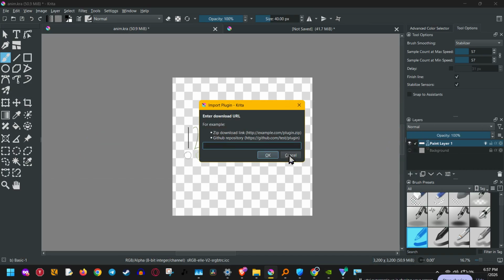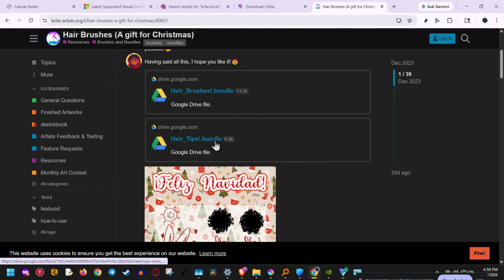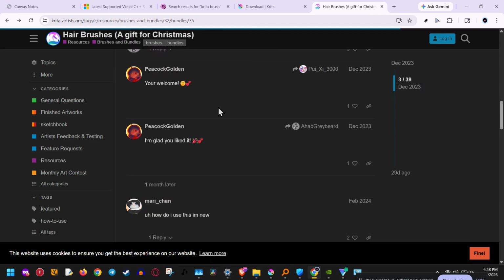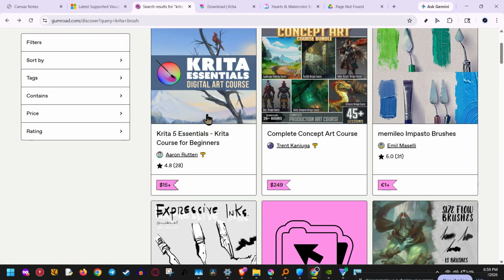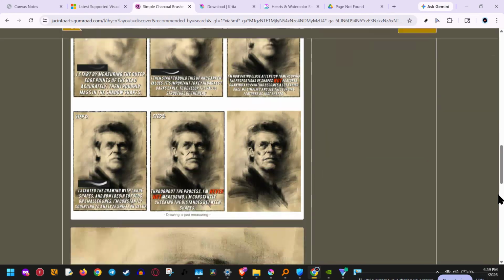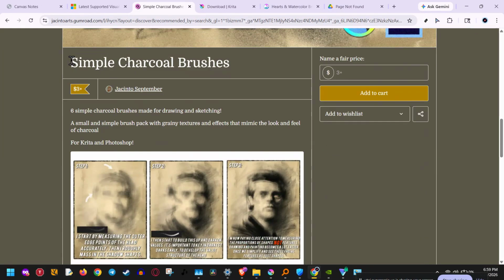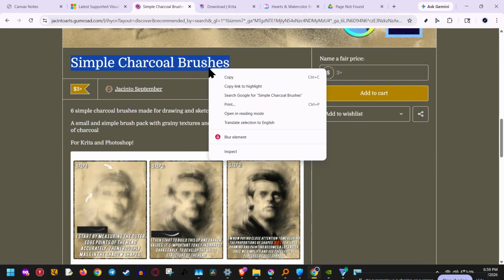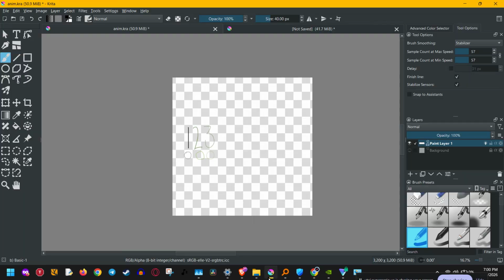Krita Error Code 404 (Easy Fix Guide)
Learn what Krita error code 404 means and how to fix broken download links for brush packs, plugins, bundles, and resource libraries.
This guide shows how to check dead external links, use official creator pages, and find the correct resource source safely.

🕚Timestamps:
00:00 Intro
00:22 What Krita Error Code 404 Means
00:52 Fix For External Download Links
01:30 Fix For Manage Resource Libraries
02:08 Check The Creator’s Official Page
02:38 Find A Working Replacement Link
02:52 Outro

✍️What You'll Learn In This Video:
• How To Fix Krita Error Code 404
• How To Check Dead Download Links
• How To Use Krita Manage Resource Libraries
• How To Find Official Brush Pack Sources
• How To Download Krita Resources Safely

💡Pro Tips:
• Always open the creator’s page directly in your browser.
• Use only official download sources whenever possible.
• Search for the latest version before importing a bundle.
• Avoid random mirror sites if the original link is broken.
• Double-check your Krita version before installing resources.